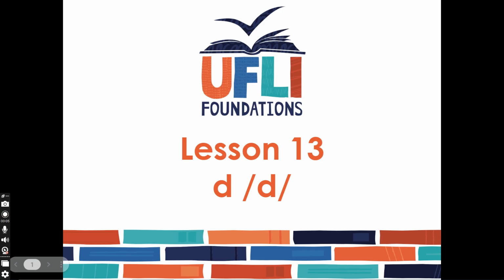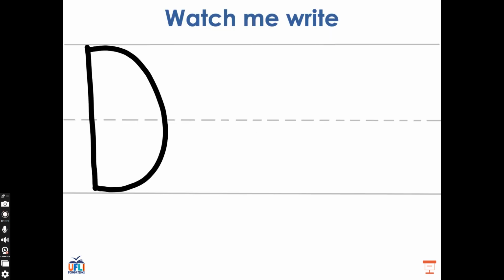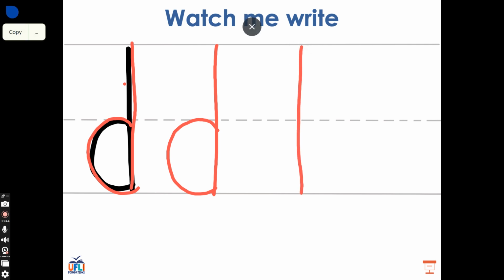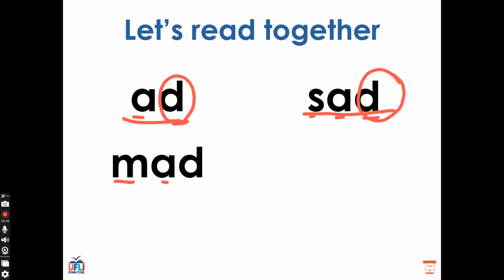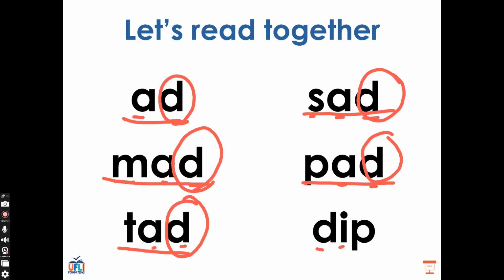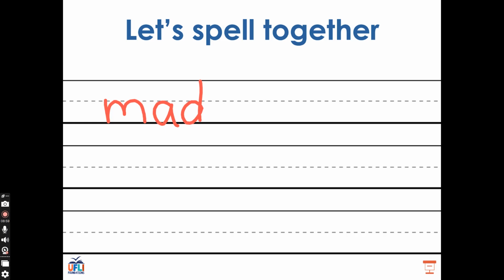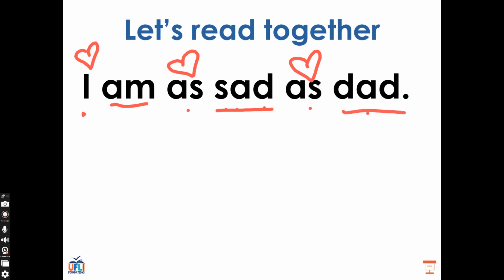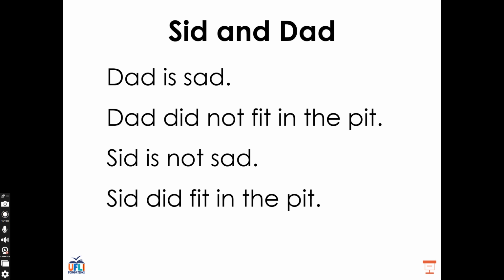UFLI Lesson 13: d /d/